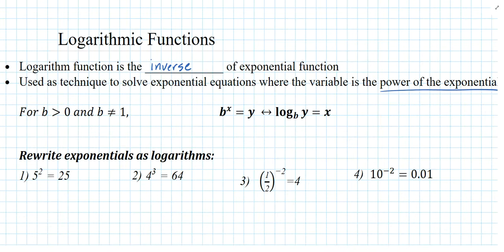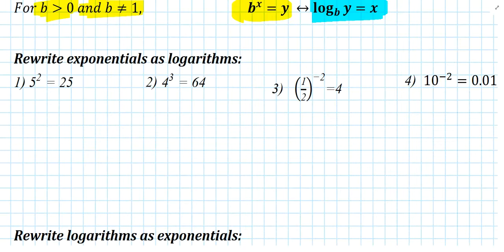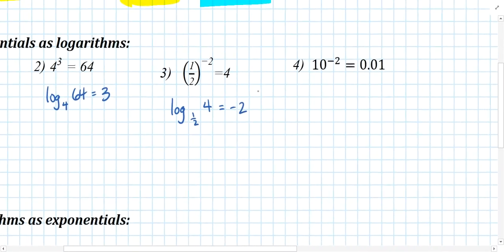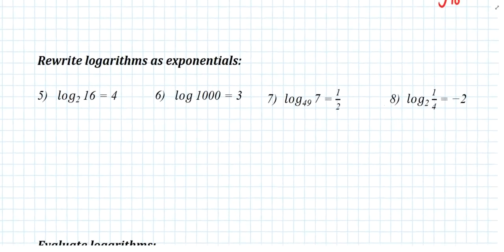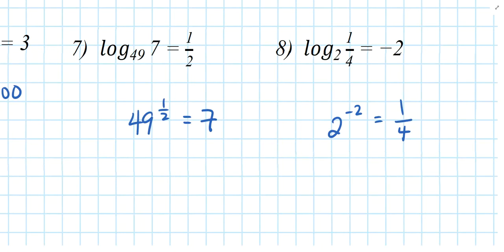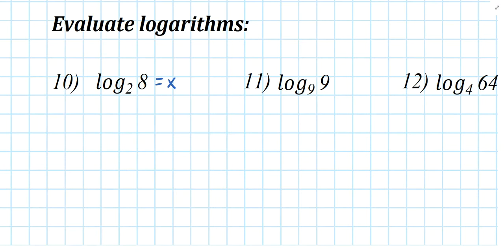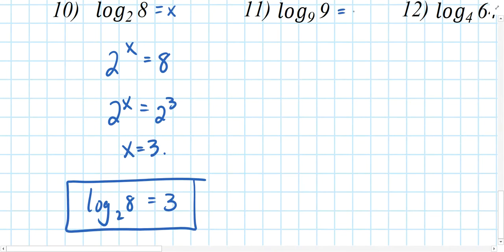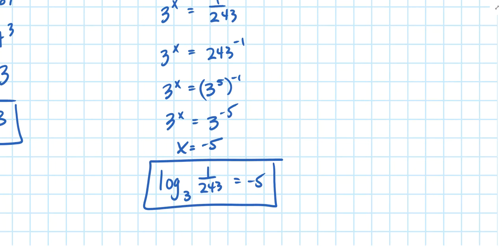41 Logarithmic Functions